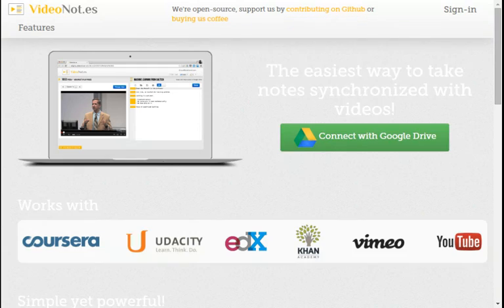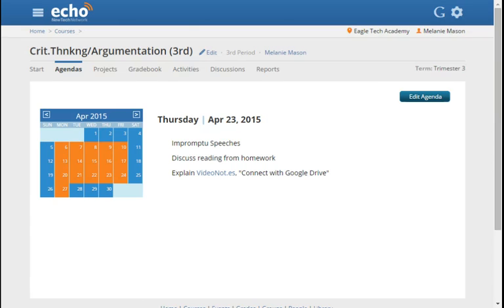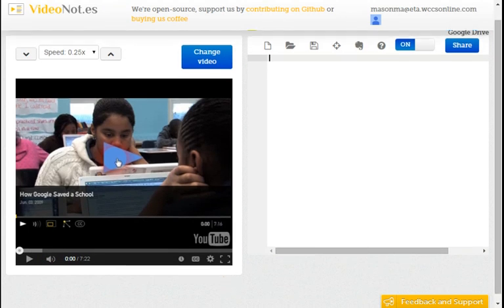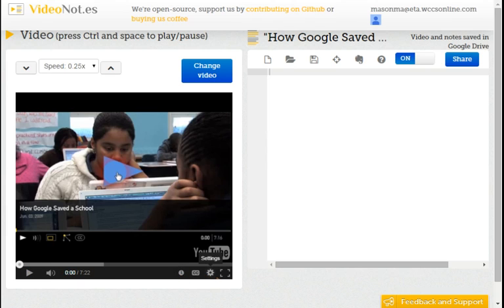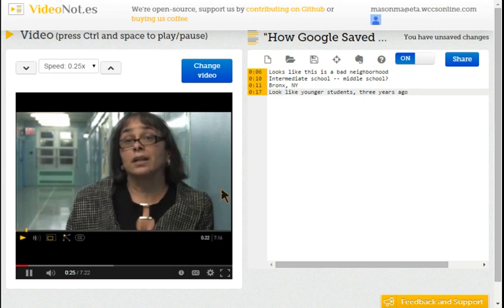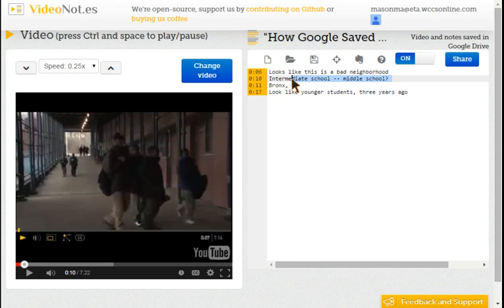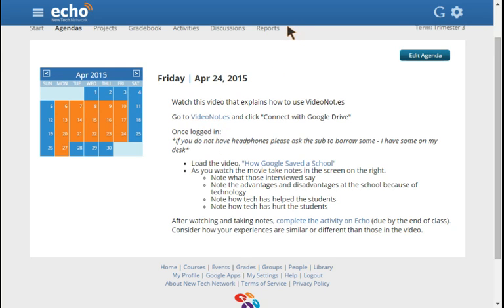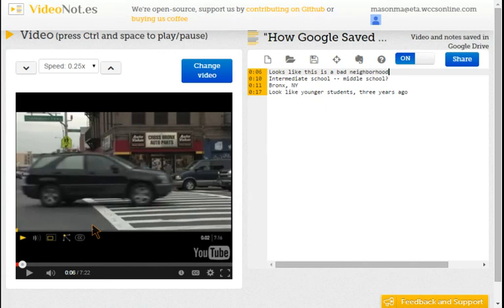How to use VideoNot.es.webm